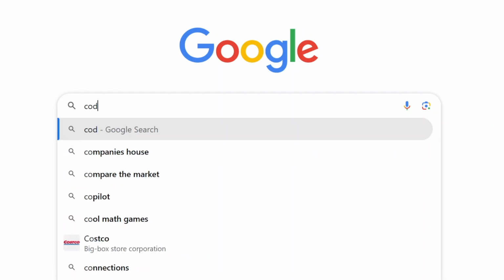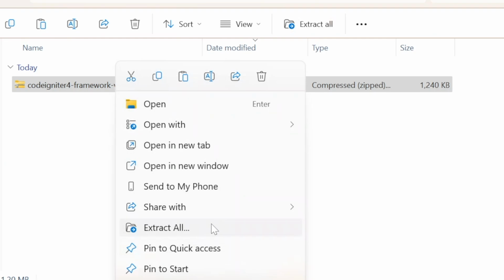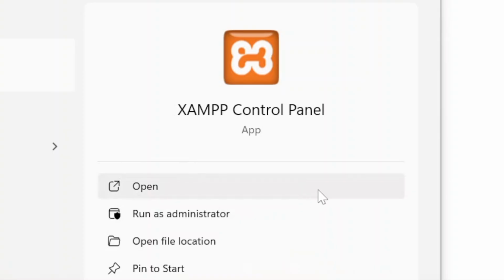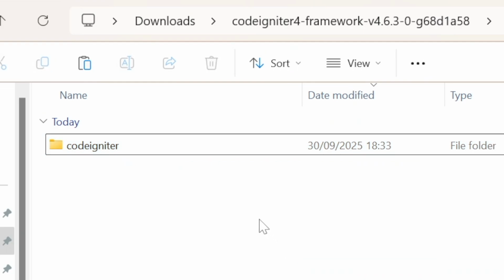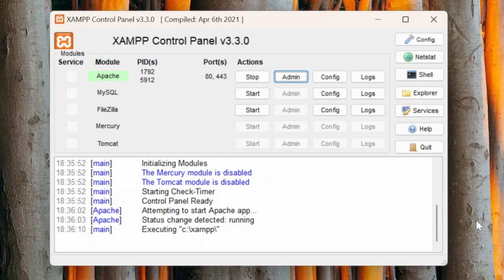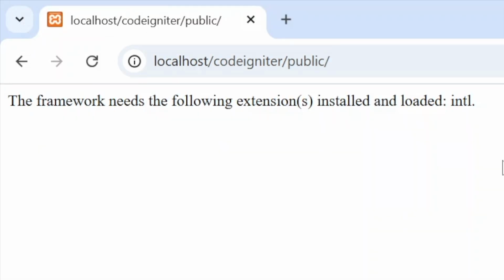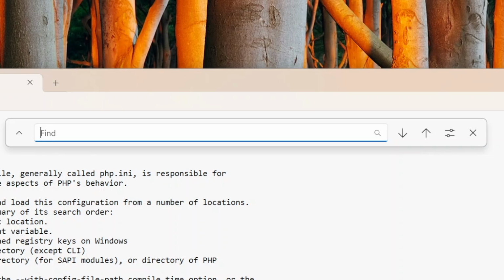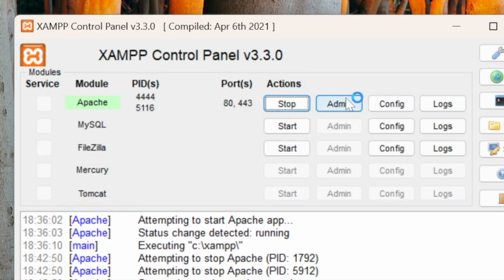How to install CodeIgniter 4 with XAMPP server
How to setup CodeIgniter on Windows 11 using XAMPP.